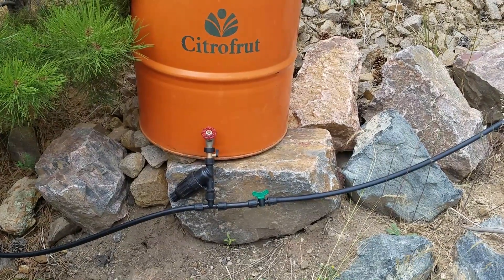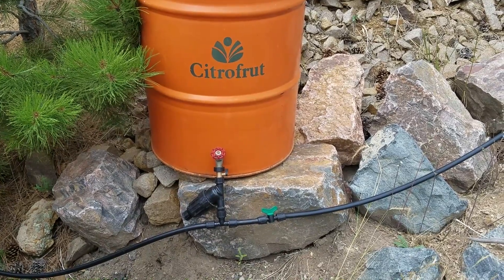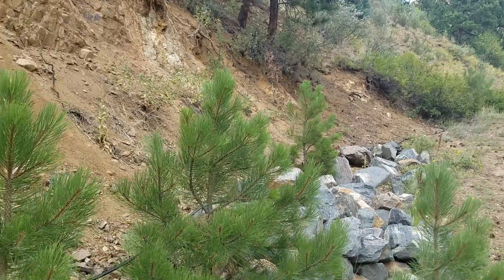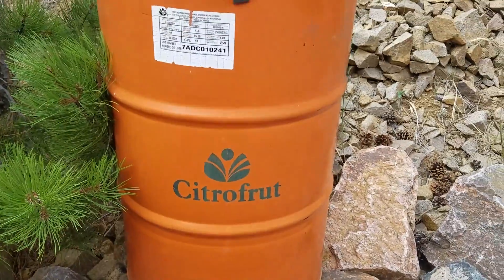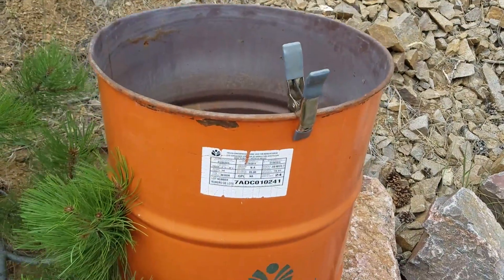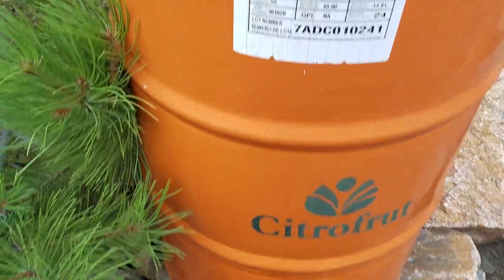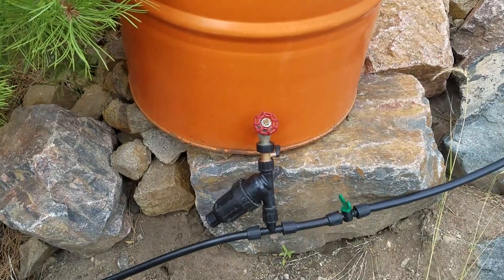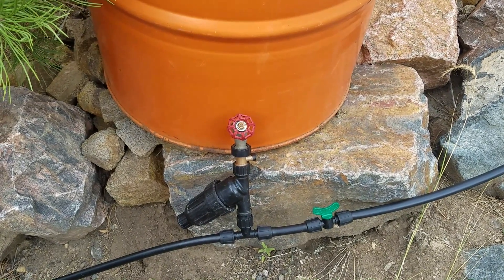Adding a Nutrient Reservoir to a Gravity System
Learn how to add a nutrient reservoir into an existing irrigation system